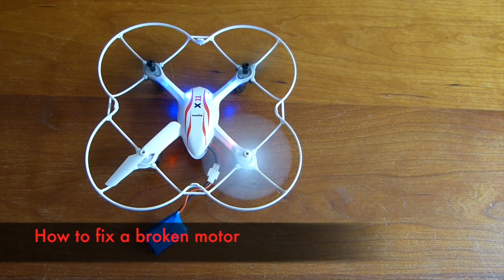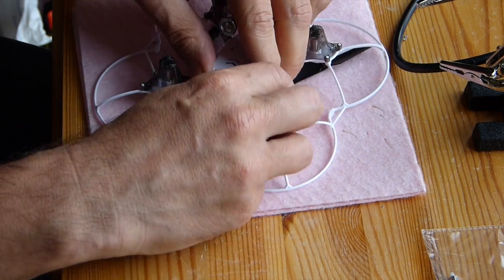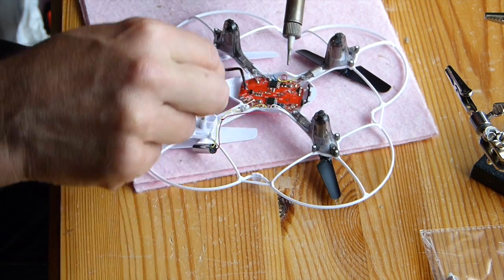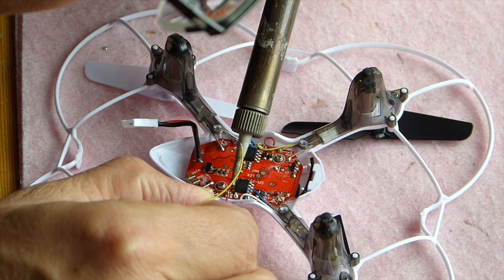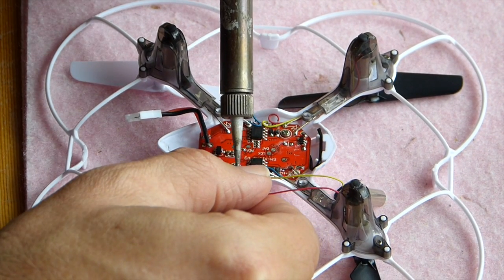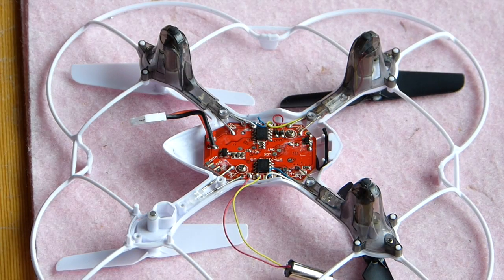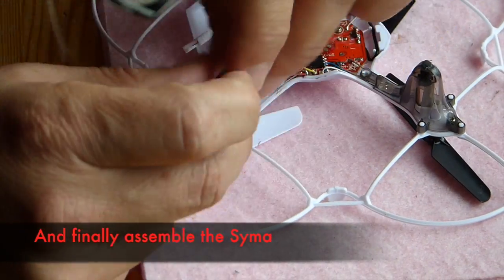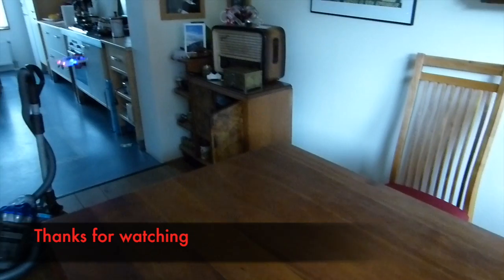Motor replacement Syma X11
Welcome to my first quadcopter how to video. Today i Will show you how to replace a broken motor for the Syma x11.
There are 2 types of motors and both turn in seperate directions wich is important for the quad to take off, here are they:
Motor A, turns clockwise
Motor B, turns counterclockwise

I bought the motor at a local shop (rchelicoptershop.nl) but they can also be bought at AliExpress. you'll find several suppliers. Make sure you buy from a supplier with a good reputation.